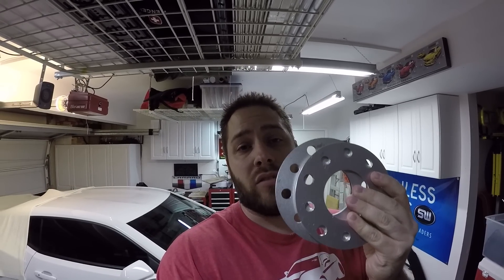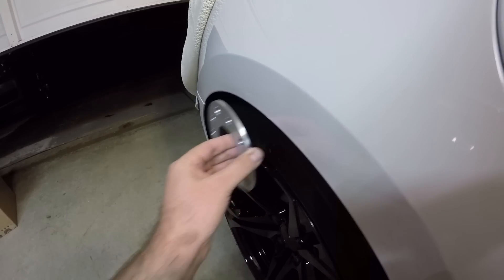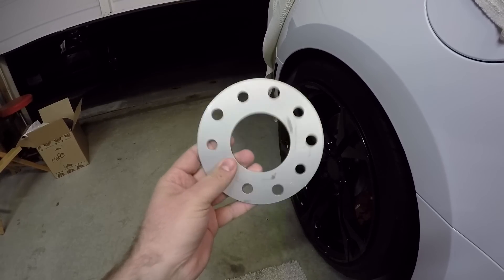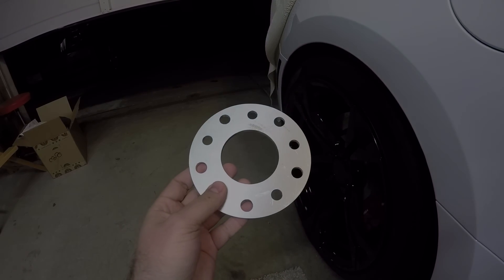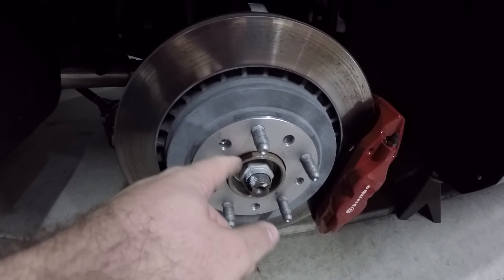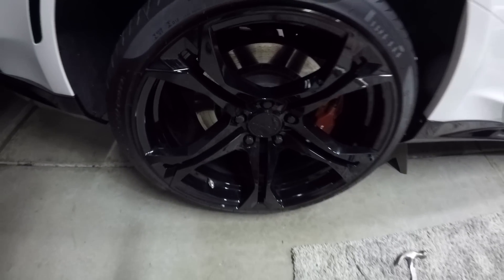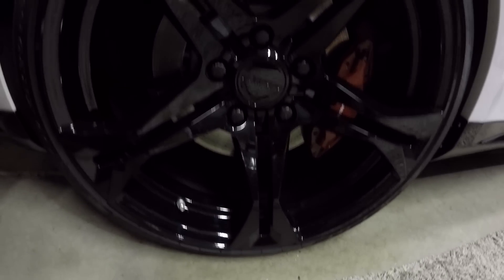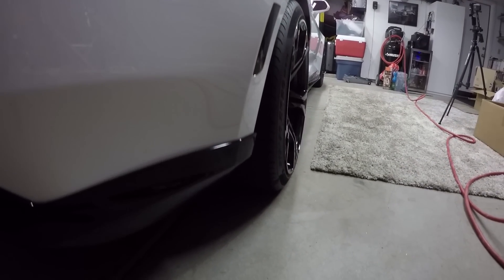Wheel Spacer Install Guide (5mm & 3mm) - 16-18' Camaro SS, LT, 1LE, ZL1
Today I pushed out my wheels 5mm to get ready for my 315 tires. ZL1addons custom made these spacers for me, and is offering them in 3mm and 5mm.

Lethal Camaro
31915 Rancho California Rd ste. 200-444